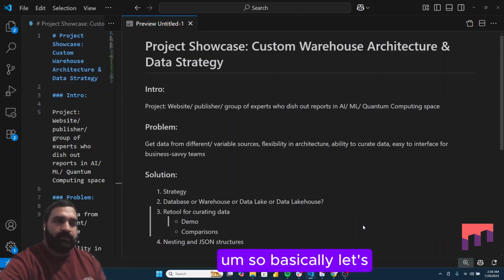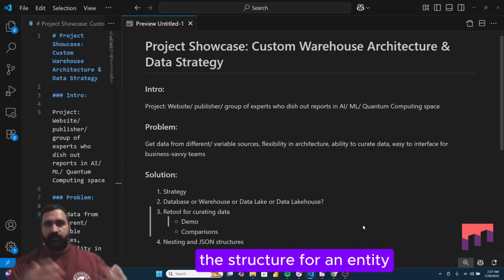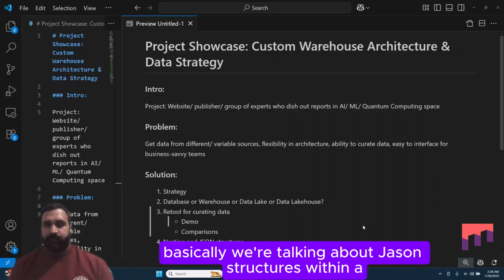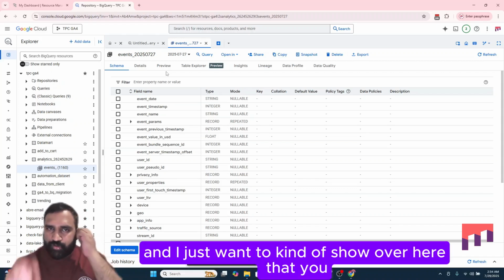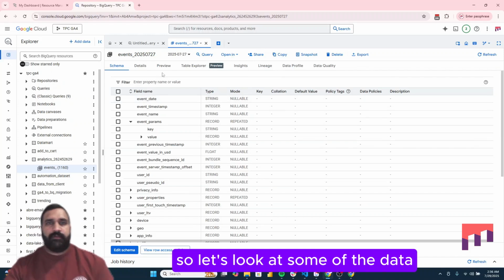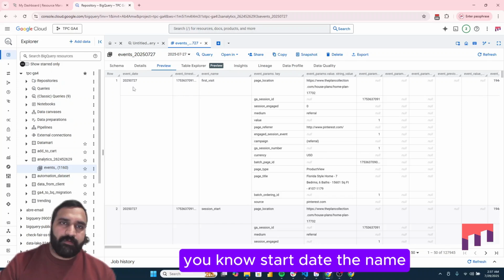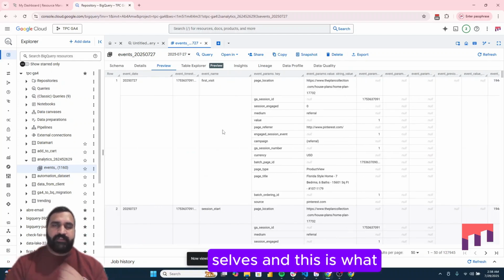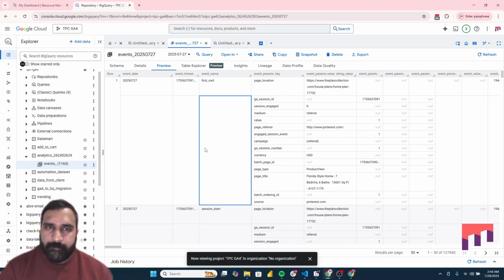Data Strategy Custom warehousing and architecture pt 4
In Part 4, we continue the conversation on data architecture, diving deeper into real-world trade-offs between scalability, performance, and cost.

You’ll discover:
The hidden costs of warehouse over-engineering
How to choose between incremental vs full pipeline loads
Practical layering for analytics and machine learning use-cases
Lessons from failed and successful data architecture projects

This is the most tactical episode yet, connecting technical design choices directly to measurable business impact.